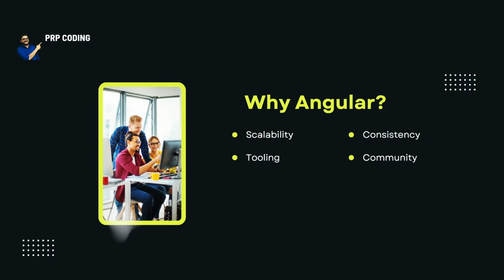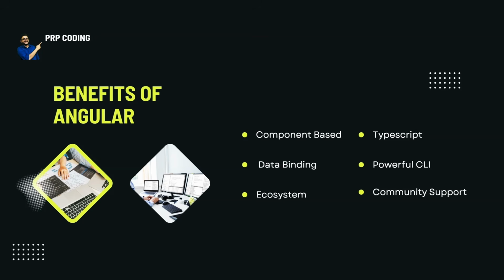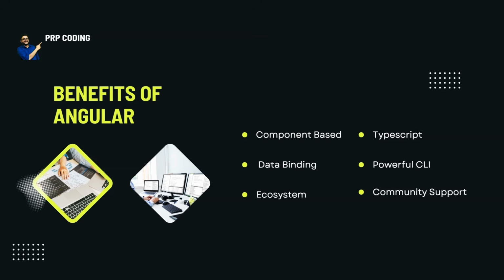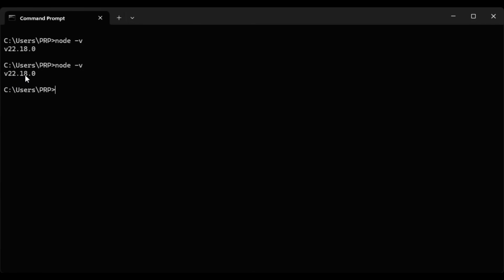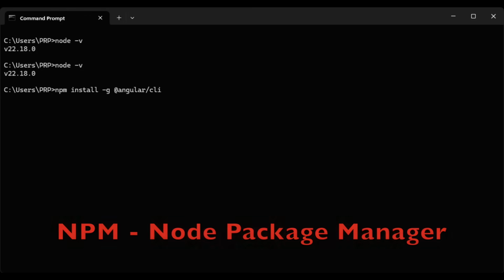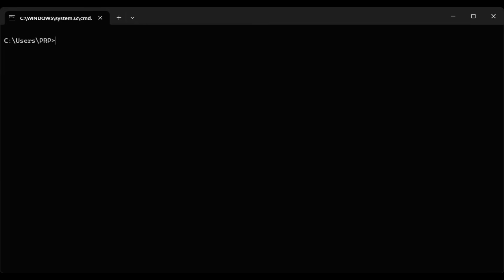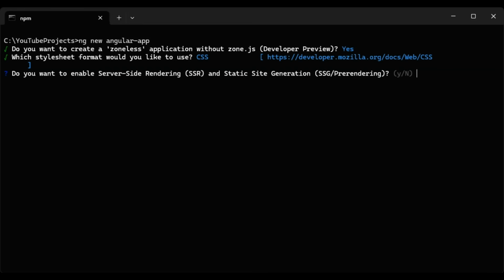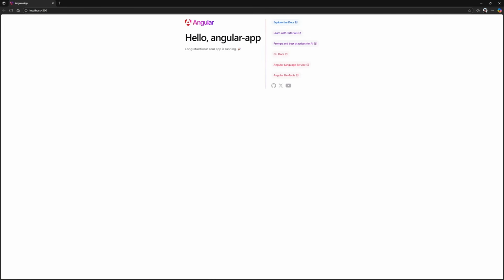Part 1 - What is Angular? (Explained for Beginners)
Ever wonder how complex websites like Google's are built? 🤔 You've probably heard of terms like Angular, React, or Vue, but what do they actually mean? If you're looking to start your journey in web development, you've come to the right place!

In this video, we break down what Angular is in a simple, easy-to-understand way for absolute beginners. We'll demystify the jargon and show you why this powerful framework, created by Google, is a top choice for building incredible, dynamic web applications. No prior experience is needed!

In this tutorial, you will learn:
✅ Why choose Angular?
✅ Benefits of Angular.
✅ Prerequisites for learning Angular.
✅ What is Node.js & NPM?
✅ Install Node.js & Angular CLI.
✅ Create our first angular application.

This video is perfect for aspiring web developers, students, or anyone curious about modern web technologies.